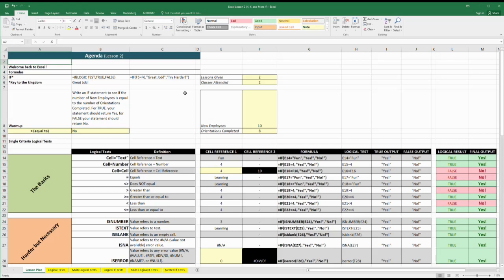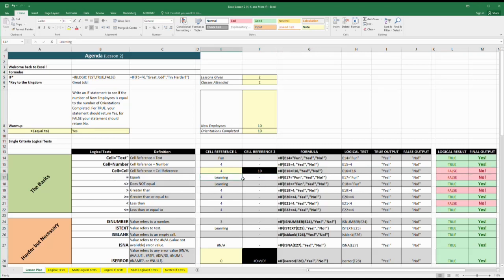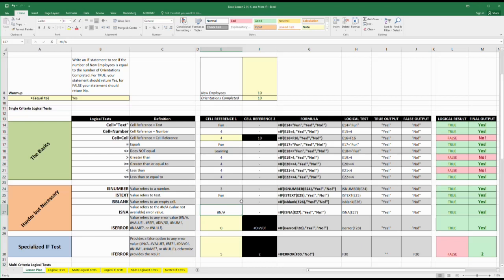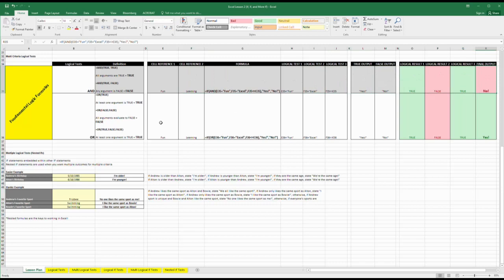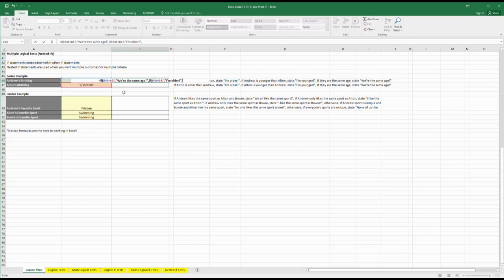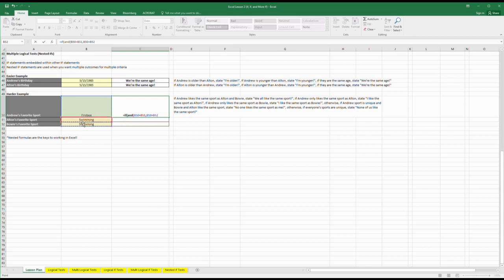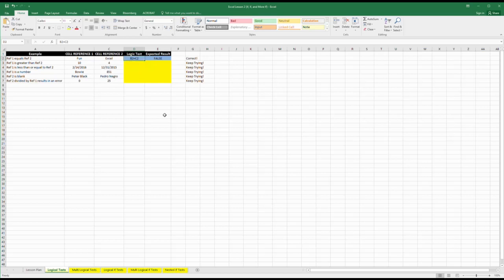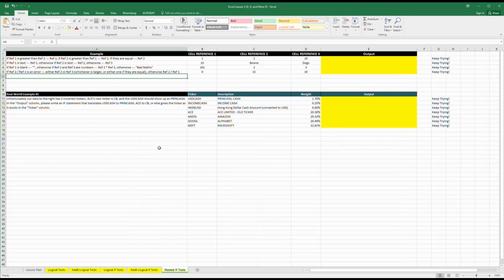Excel For Finance and Operations - Lesson 2 (All About If)